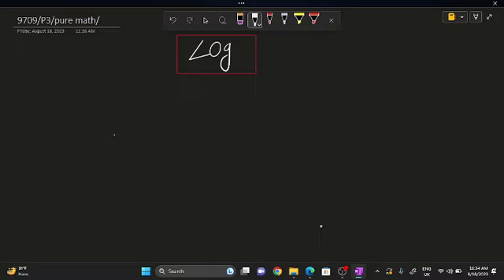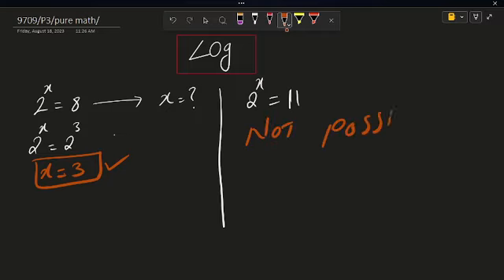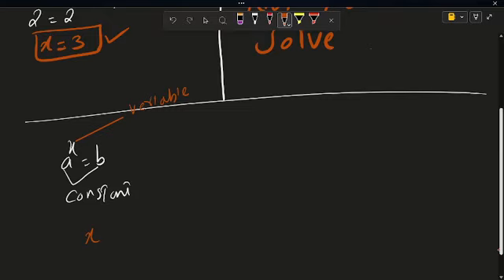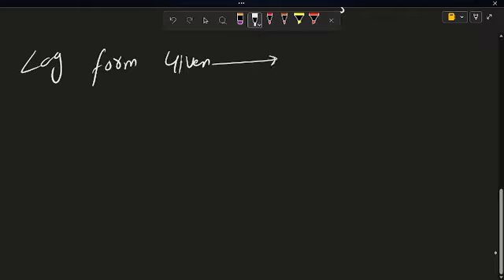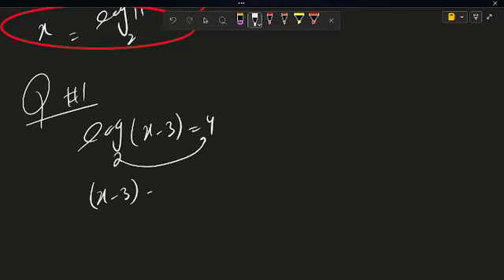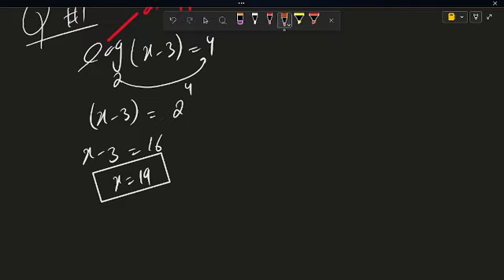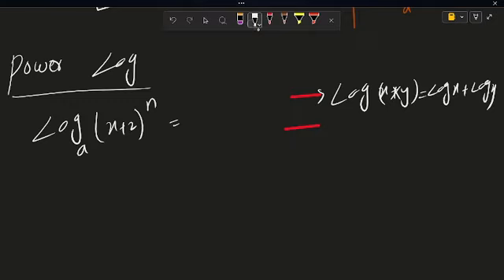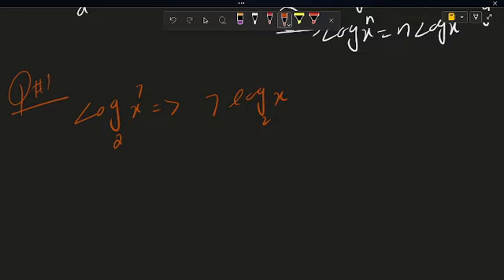9709/ P3/ A level math Logarithm lecture 1# topic log past paper questions